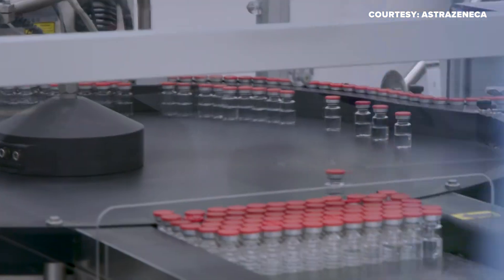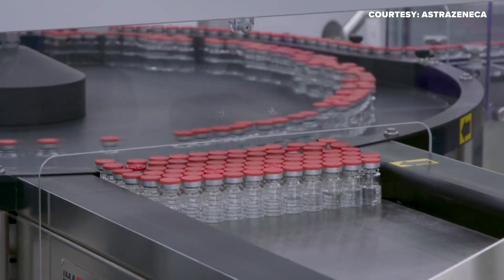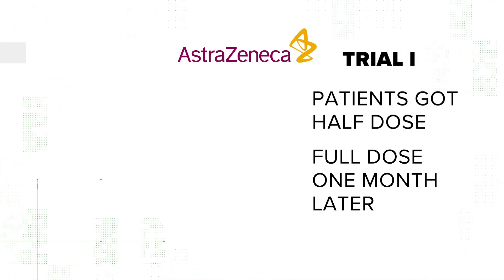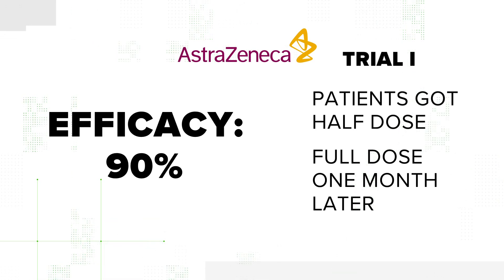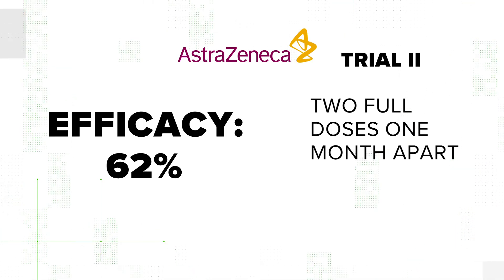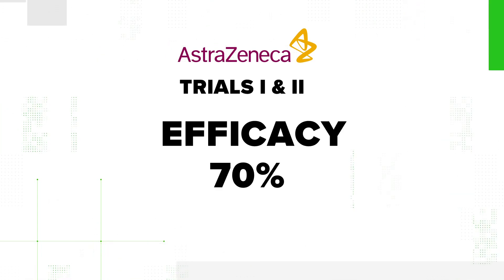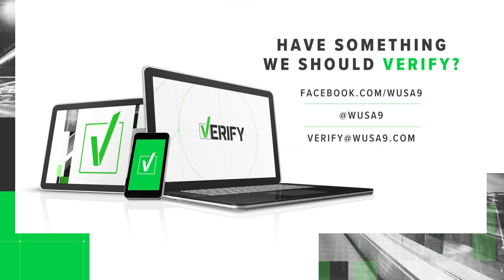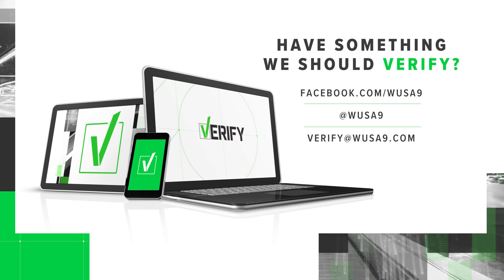A look at AstraZeneca's COVID-19 vaccine and what the clinical trials show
Astra Zeneca reports its coronavirus vaccine is highly effective at preventing COVID-19. According to the drug maker its vaccine had an effectiveness of 70% - an average of two different dosage regimens.

Let’s take a look at what AstraZeneca vaccine is and what the clinical trials show. Our sources for this are the drug company AstraZeneca and Johns Hopkins University Vaccine expert Dr. William Moss.

AstraZeneca’s vaccine is a different type of vaccine than Pfizer and Moderna produced. Those two inject the coronavirus’ genetic code straight into the patient – but Astrazeneca goes more traditional. Instead of injecting the nucleic acid an RNA or DNA version of that gene, the gene is delivered in another virus.

The company puts the genetic code of coronavirus first into a dead or weakened adenovirus before delivering the code to the body. Then the body can create the immune response.

“They are just different strategies to trick our own bodies to make the virus protein release it in our bodies and immune system responds to it.”

How did AstraZeneca’s trials go?

AstraZeneca did two different dosages in their studies. In one trial, they gave patients a half dose and then a month later a full dose-that proved to have an efficacy rating of 90%. The other trial they gave a patient two full doses a month apart and that proved to have a 62% efficacy rating. The results of the combined studies averaged to 70% efficacy rating.

Two other results of the AstraZeneca trials. Its vaccine can be stored at refrigerator temperatures-cold but not those extreme cold temps like Pfizer’s. AstraZeneca also reported their vaccine had a strong response In the elderly, one of COVID-19’s most at risk age groups. AstraZeneca reports that they will apply for emergency use authorization through the WHO soon.